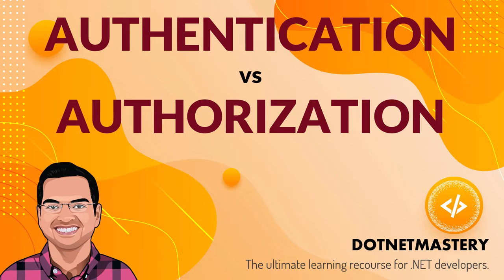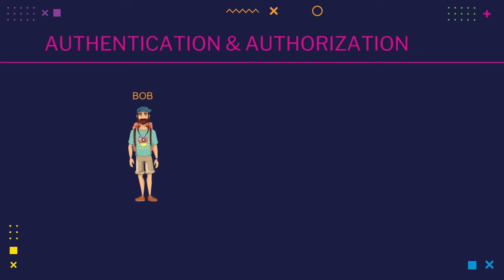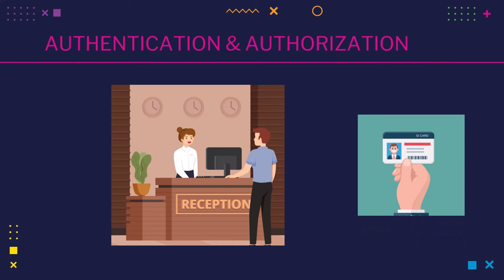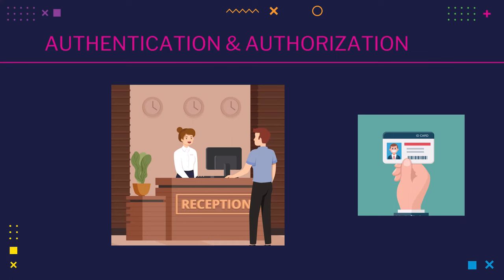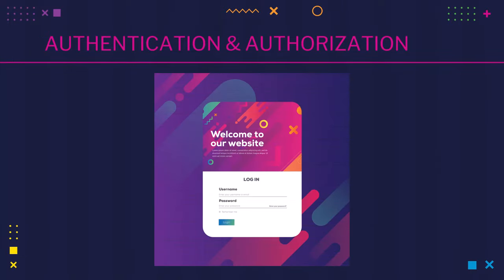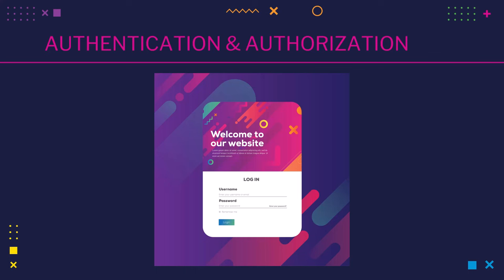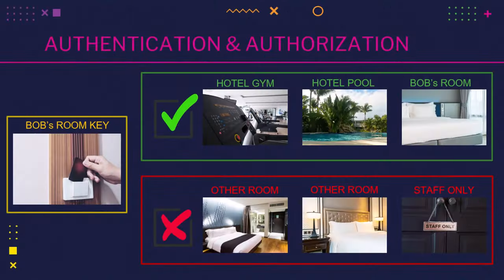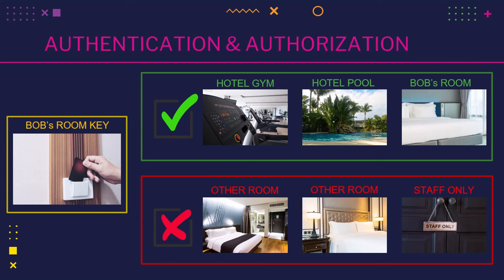Authentication vs Authorization - What's the difference?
In this short video we will understand difference between authentication and authorization with very simple real world example!